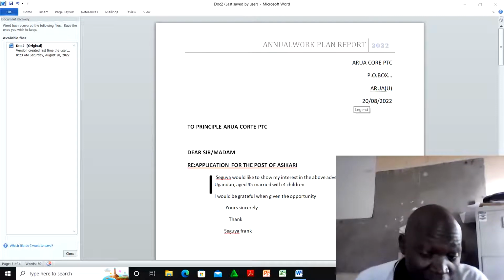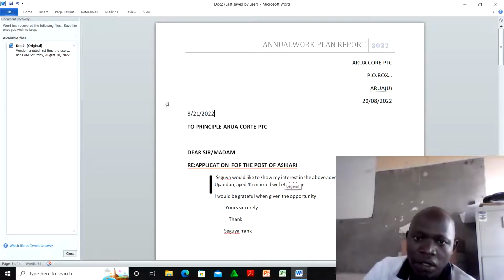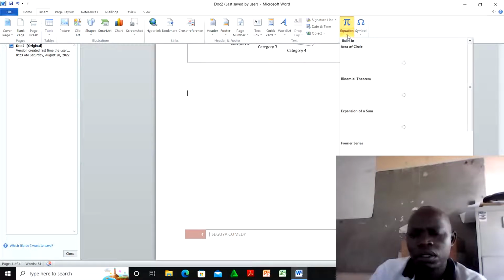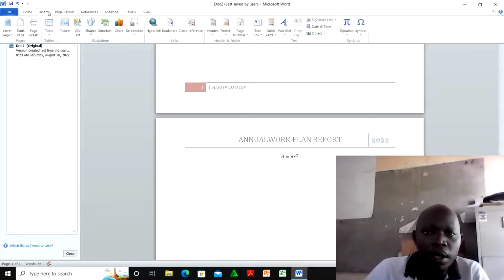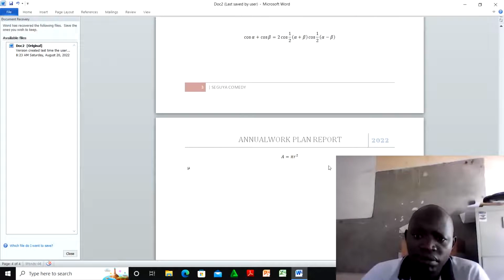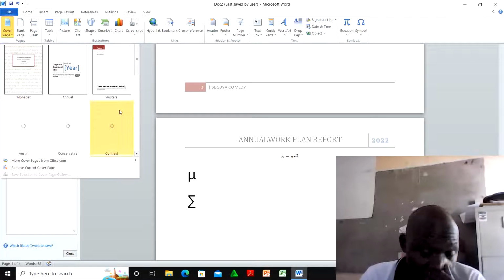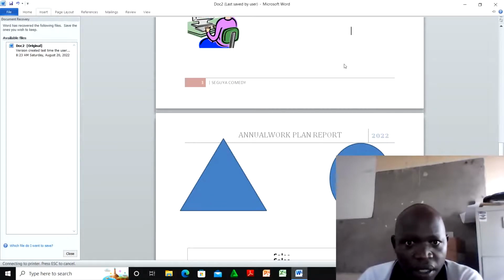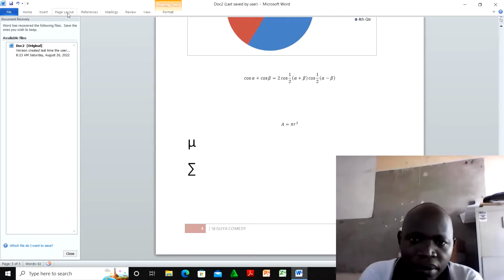Inserting Date and Time equation and Symbols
Here we shall look at how to insert date and time equation and symbols and cover page.